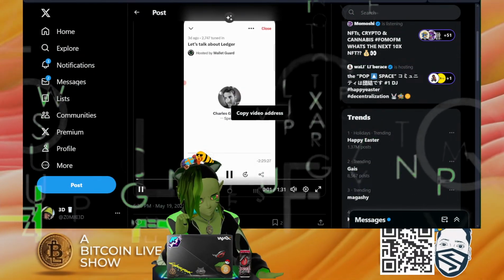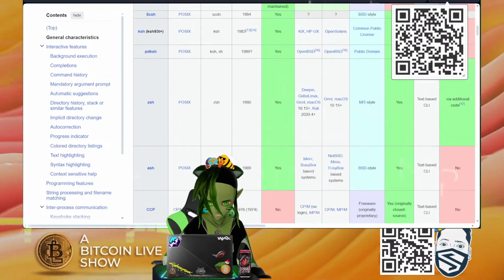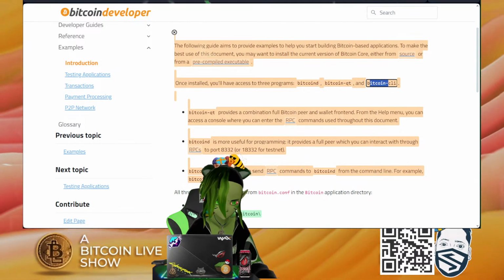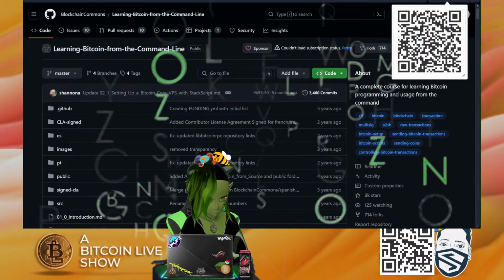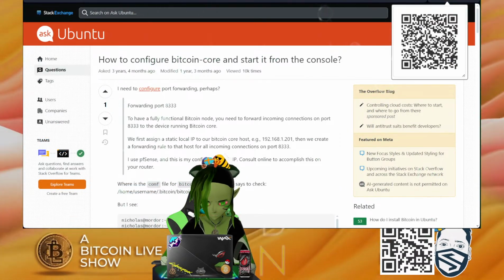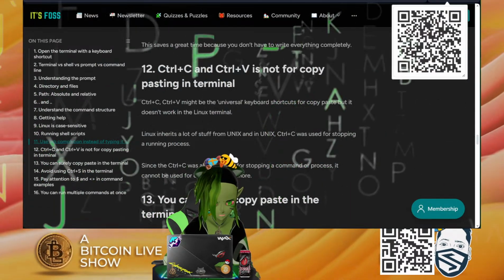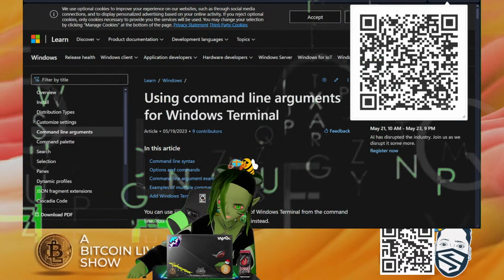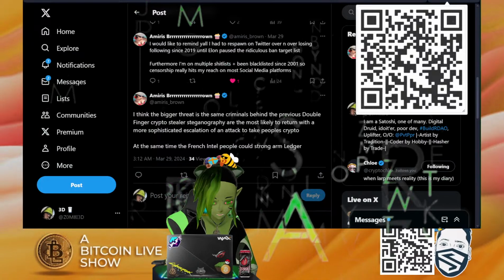3DChangesPerspectives | EP38: "Using BTC Un-Censorably" | Presented by Z0M8I3D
Video Description:

Everyone says Bitcoin is "Censorship Resistant", but do you actually know how to use Bitcoin like that? We've gone over in previous episodes how to use BTC on-chain to have censorship resistance but with the recent outcome that Ledger's software contains the master key that's used to generate all keys by their products, well, than clearly it's not "your keys" after all. So I really think we need to change our perspective on this issue so we can use BTC in the most basic, secure, and safe way possible

"The Terminal, the Shell, and the Command Line - or OMG WTF is this?"

Seriously, this is the type of words I hear when I ask people if they use any one of these three. By the end of the day thou, you shall no longer be scared of a Terminal, a Shell, or a Command Line, for you'll see the Saviour of the Command Line, the Child of the Shell that comes from within the Terminal to make the "Digital-Trinity" that every Operating System runs on!

mustafahashmani.hashnode.dev/a-journey-through-the-evolution-of-the-command-line-terminal

blog.sandipan.dev/bitcoin-cli-playground

Who We Are:

BITCOINLIVE provides Affordable Streaming Services. Infotainment & Education on the Digital Asset Space | Decentralized Broadcasting on Bitcoin, Crypto, WEB3, and NFTs | Sponsors & Partnerships: Shieldfolio, CryptoCurator, QuantumEconomics

The content presented here has no regard to the specific investment objectives, financial situation, or particular needs of any user. It is solely presented for informational, educational, and entertainment purposes only. In addition, it is not to be construed as a recommendation, solicitation, or an offer to buy or sell / long or short any securities, commodities, cryptocurrencies, or any related financial instruments, nor should any of this content be taken as investment advice. ALWAYS DO YOUR OWN RESEARCH